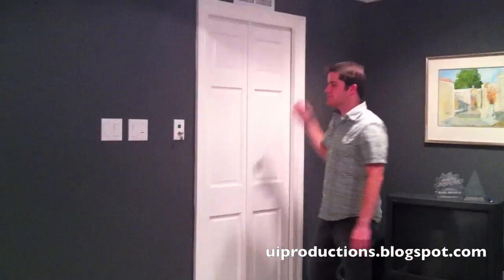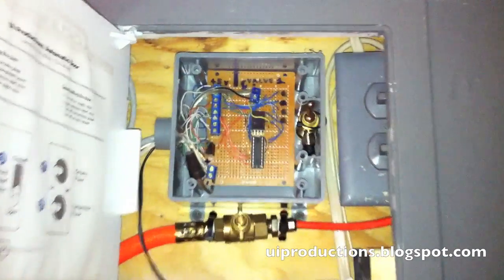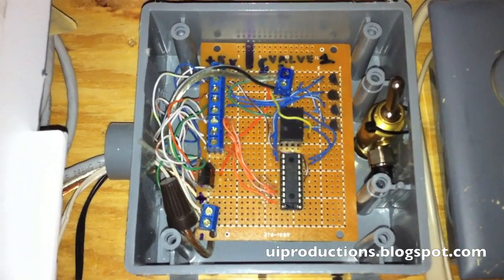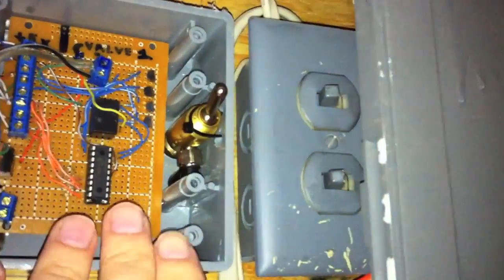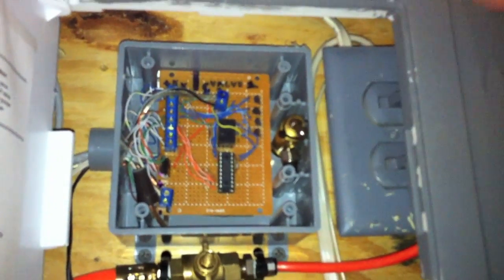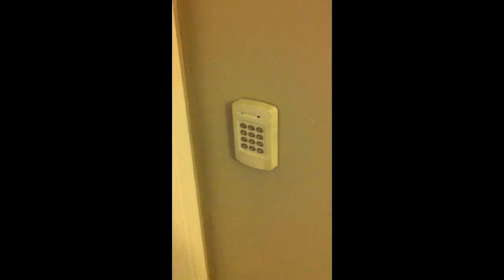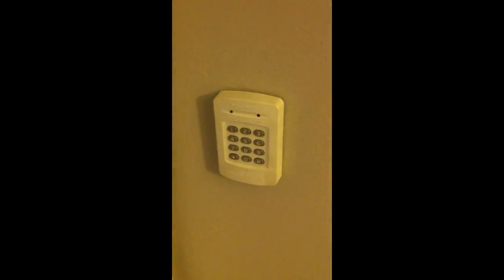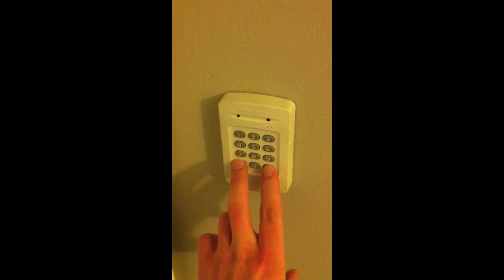Star Trek Door (Extended Version)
This is the longer version of my video that explains the features of the automatic sliding door I built in my house.  It is powered by air, it is fully enclosed in the wall, and it has the appearance of a standard interior door.